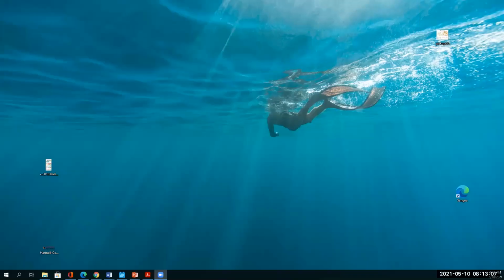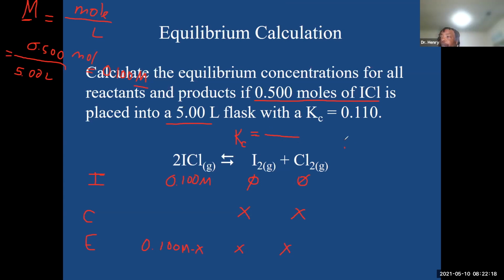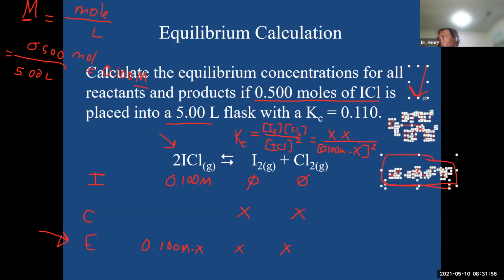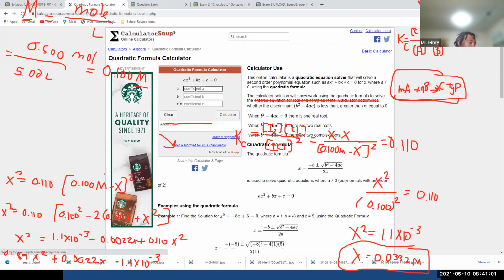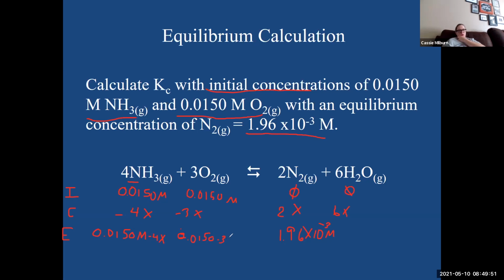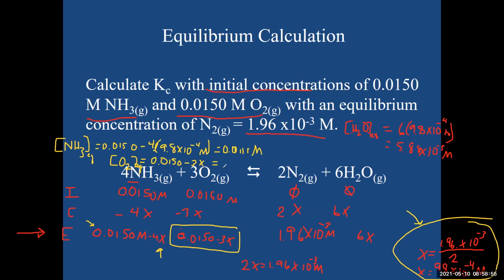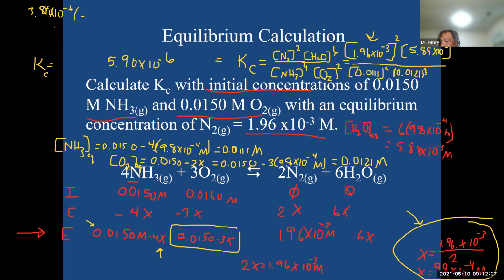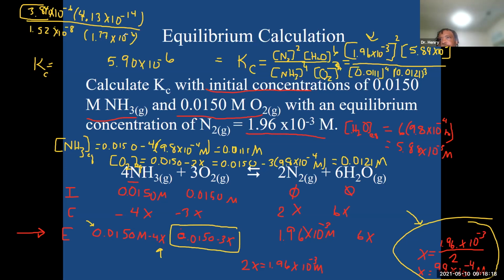Chem1B: Equilibrium Calculations Morning Lecture - May 10, 2021